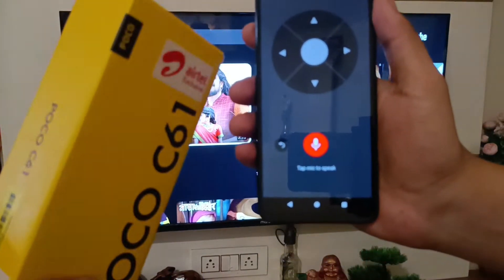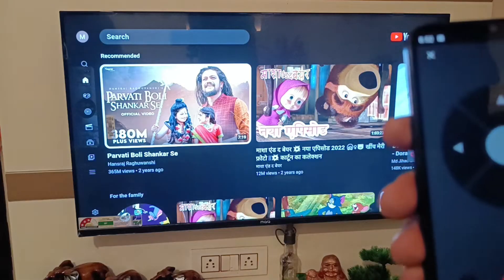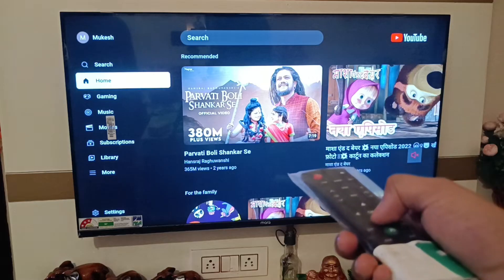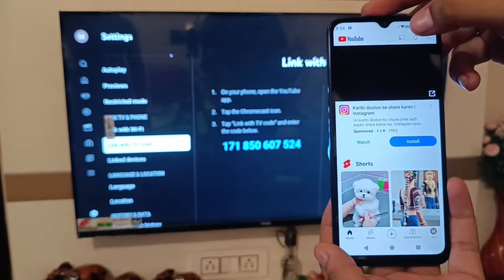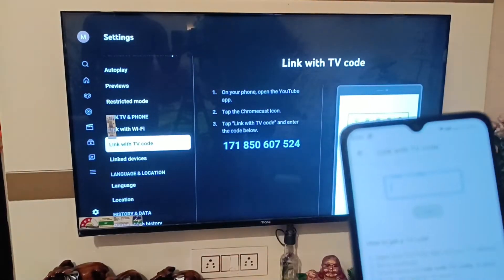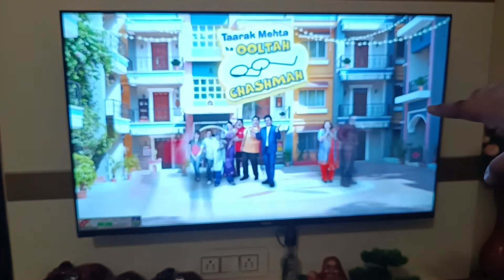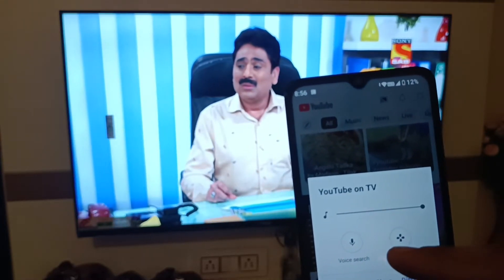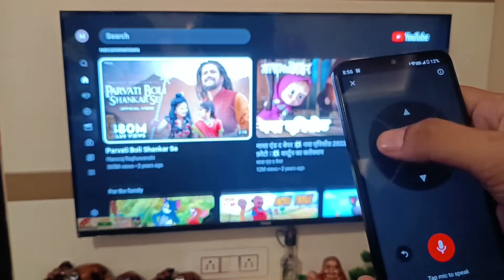POCO C61: SCREEN MIRROR - How to Connect your mobile with TV